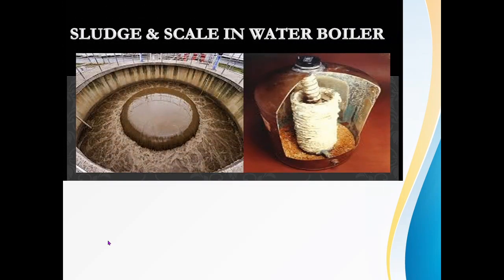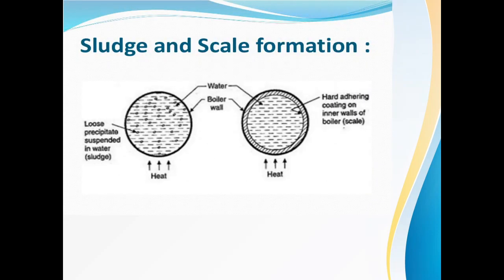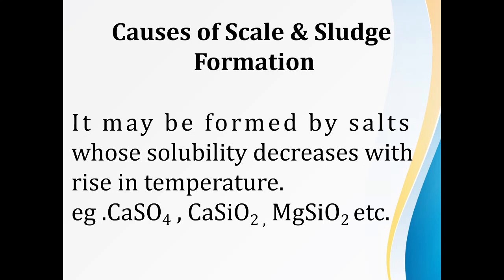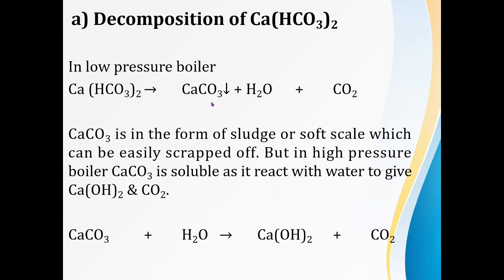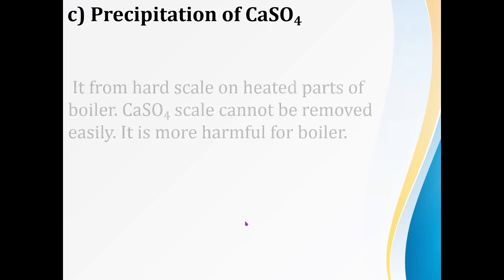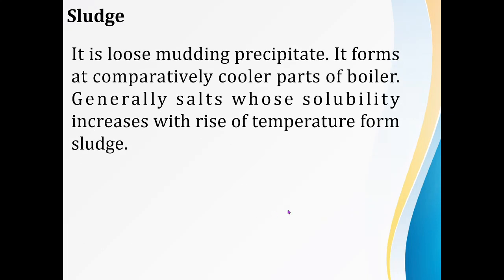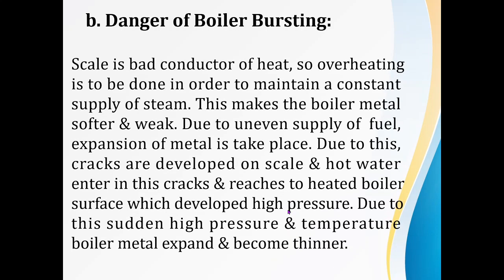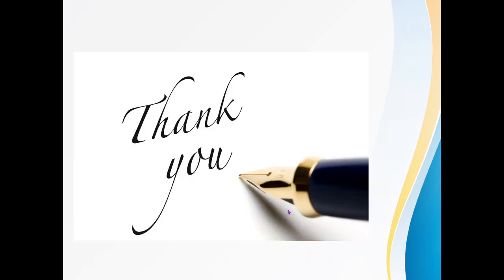Scale and Sludge